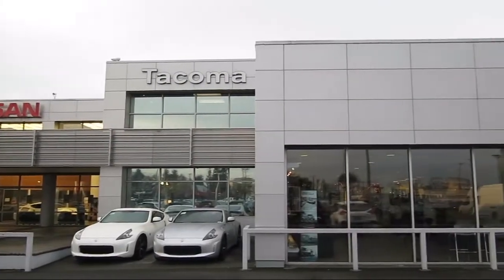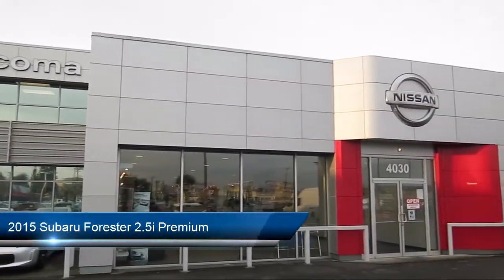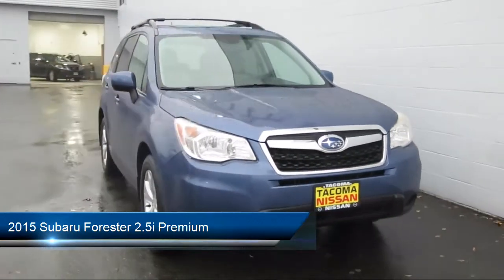2015 Subaru Forester 2.5i Premium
2015 Subaru Forester 2.5i Premium - Stock Number: 22804 - VIN: JF2SJAFCXFH581029.

Give us a call at or visit our for more information about this or any of our other vehicles.

Tacoma Nissan
4030 South Tacoma Way